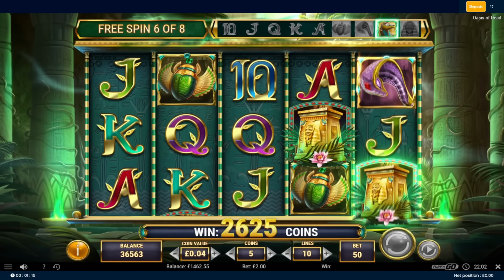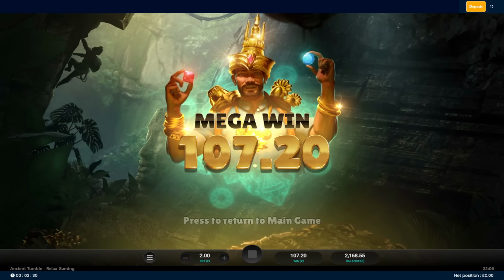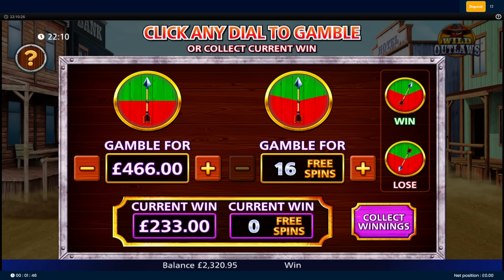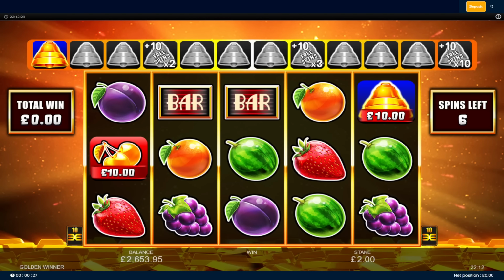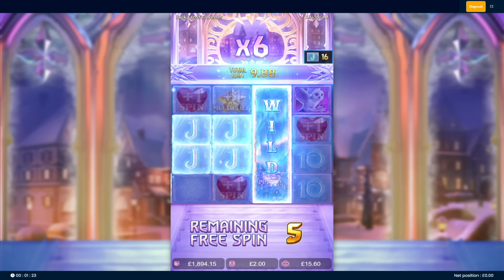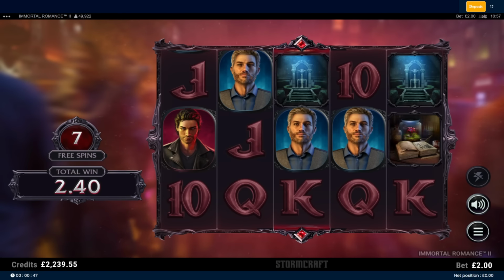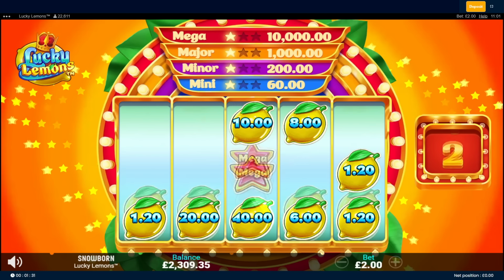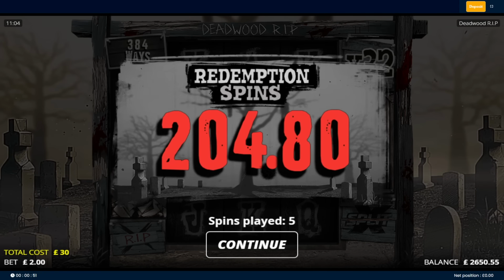14 Online Slots Bonuses 🐍 Snakes & Ladders Live 🎲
for the latest casino bonuses

18+. Gamble Responsibly. If gambling has become an issue, please visit GAMSTOP
Hey everyone, a bonus hunt today played in two parts. The online slots bonuses collected were Ancient Tumble, 3 Cherry Frenzy, Golden Winner, Oasis of Dead, Wild Outlaws, Fire in the Hole 2, Loner, Big Horsey Fortune, Immortal Romance 2, Jack Frosts Winer Infinity Reels, Lucky Lemons, Gold Horsey Winner and Deadwood RIP.

These videos are my own gambling experiences on the £500 jackpot arcade slots, bingo hall £500 jackpot slots, online casinos, mostly on £2 stake, and bookies fixed odds betting terminals (FOBT) on £2 stake, £500 jackpot slot machines. Although I have runs of winning and losing, in the end you will always lose at gambling, so make sure you treat it as entertainment.
My online casino slots are played at various online locations.
My arcade slots are played at various locations (FOBT and AGC), across various betting terminals by different providers, including Light & Wonder and Inspired Gaming.
If you have a problem with gambling, or would just like to know the options for self-exclusion, take a look at this site for arcade, bookies, bingo and land-based casino self-exclusion
Many banks will also allow you to block gambling transactions. You'll need to speak to a member of staff at your bank, or search through your banking app for the options and instructions.